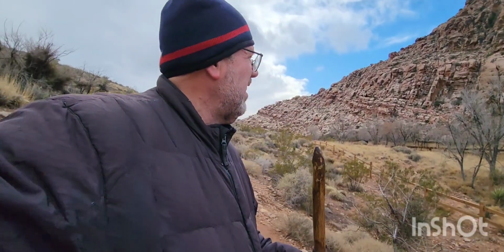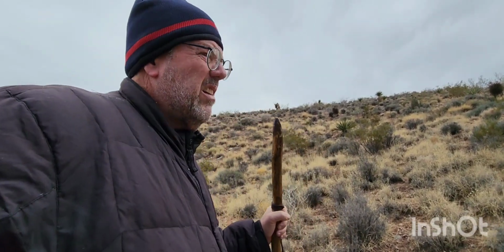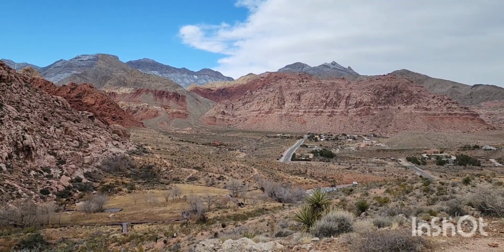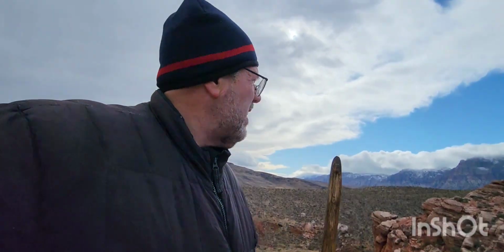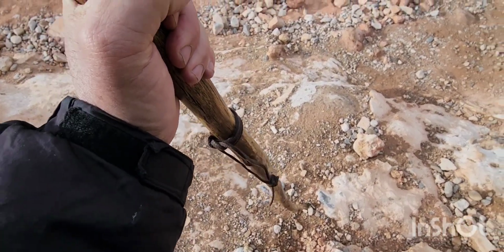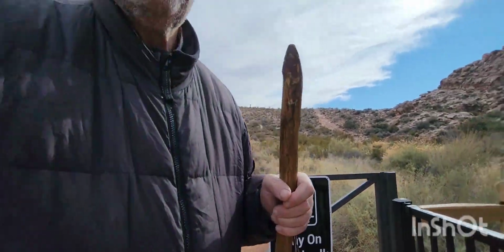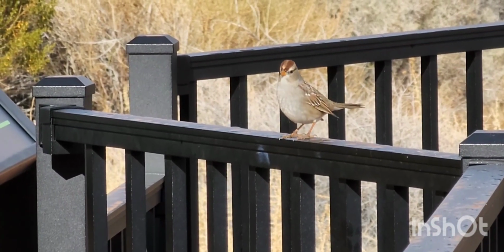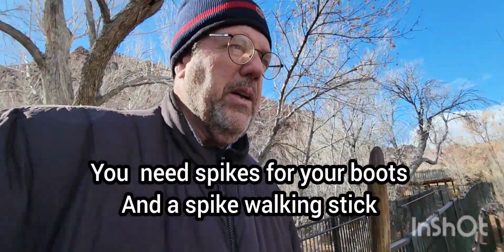Red Rock Hike South of the Boardwalk Las Vegas, Nevada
Hiked south of the red Rock Boardwalk and looking west towards rainbow mountains.

    These are very interesting views of these other mountains, as well as a different view of Shark Fin Mountain.

     Temprature was 50f. degrees on Boardwalk and 38f. degrees on top of the small mountain south of the Boardwalk.

     It's very windy as well, just hiking to this small 500 ' High mountain.

    The Shark Fin Mountain would be 25 to 40 mph winds and easly 24f. degrees to 17f. degrees at 8000 feet.

     Mount Charleston at 12,924 feet high could be even worse at 10f. degrees with winds at 35 mph to 50 mph.

      You must have the right gear when hiking Mount Charleston.

    Mount Charleston is now a super serious mountain in winter time until after springtime.

    Be careful and always hike with 3 or more people always. Take enough water per person - at least 5 liters - warm hat - warm gloves - food and safety gear. Spikes for your boots is mandatory.

   Conditions change in seconds from sunny, 10mph winds and 45f. degrees to -10f degrees and 55mph winds in one second.

    I experienced this my self and sand storms are just as bad. Goggles for wind,  snow, or sand storms are very important.

    Be super safe and take your time hiking.
If it's not right, go another day.

     Frost bite can happen in minutes. Frozen skin on your face, nose, ears, and checks - Very fast.
Fingers can also get frost bite fast as well as feet and toes.

    Proper hiking boots is so important as well as all your hiking gear.

happy hiking.

   Big shows that super great sell out fast.
   One of the oldest magic shows is David Copperfield and is amazing at MGM casino,  as well as a Nathon Burton magic show at the Planet Hollywood casino.

    Both these magic shows are so different and amazing.

   Book ahead for all magic shows to be sure you get seats.

    There are about 30 plus magic shows in Las Vegas at any one time. Check out who's shows are going on each day of the 7 days.

  Enjoy and always explore hiking carefully.  Take your time and take a back Pack of gear always.

Mike

  Rockmaker Creative Works